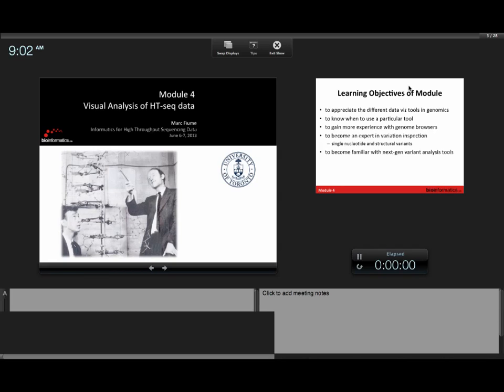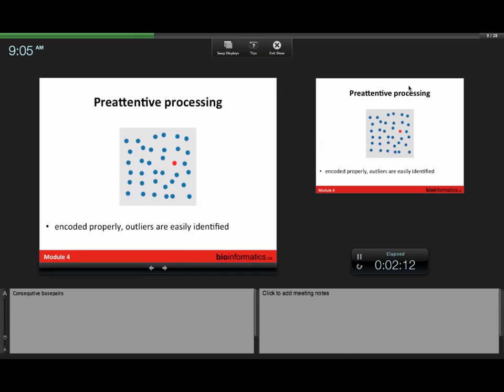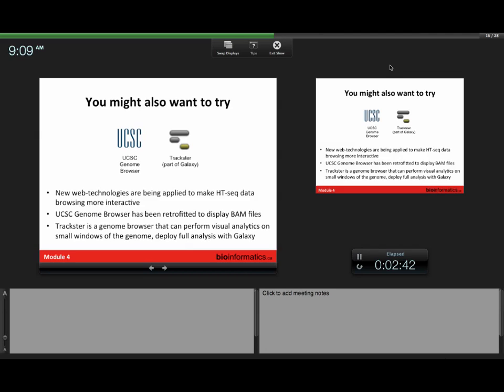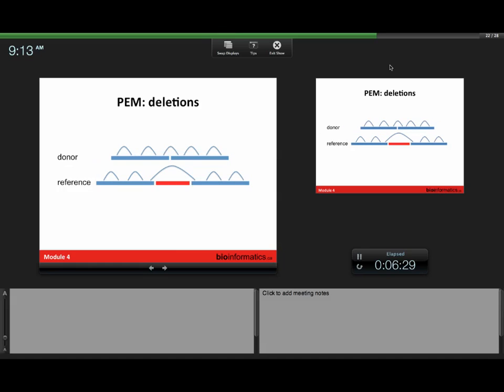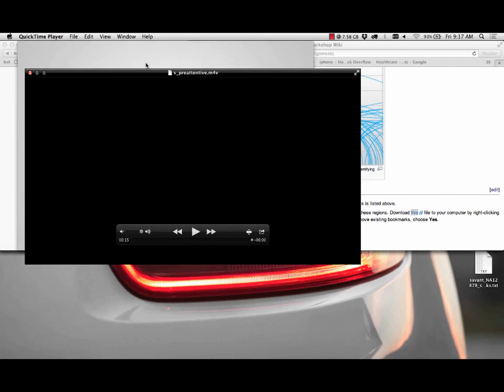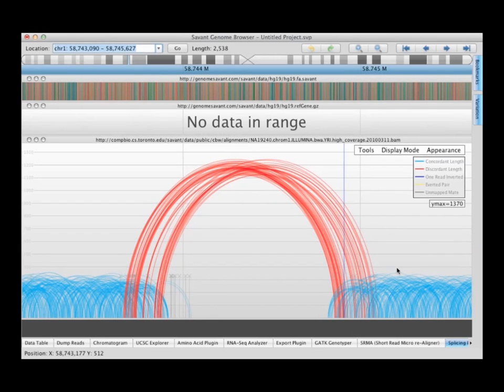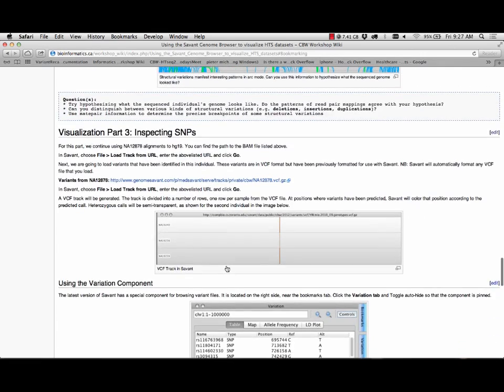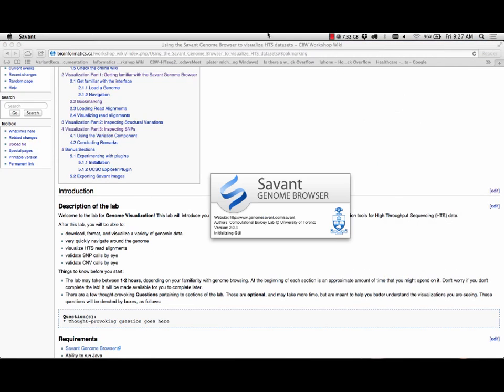Visual Analysis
This is the fourth module from the Informatics on High Throughput Sequencing Data 2013 workshop hosted by the Canadian Bioinformatics Workshops at the Ontario Institute for Cancer Research. This session is by Marc Fiume from the University of Toronto.